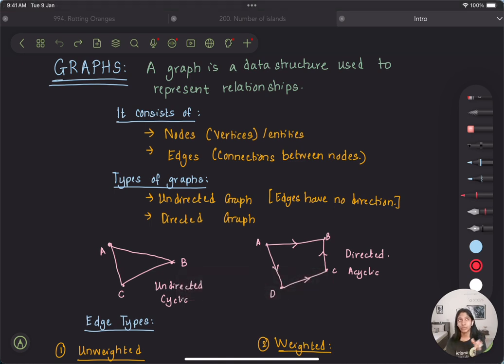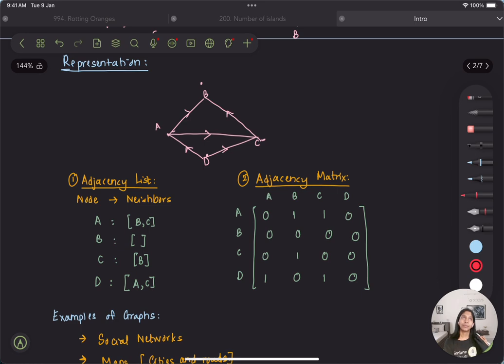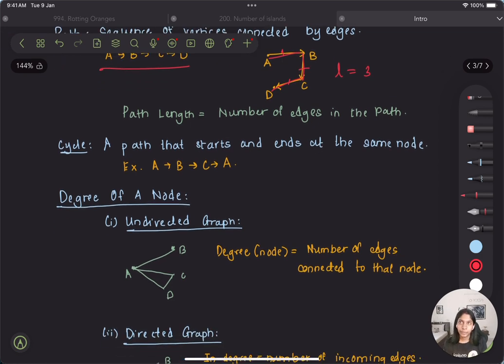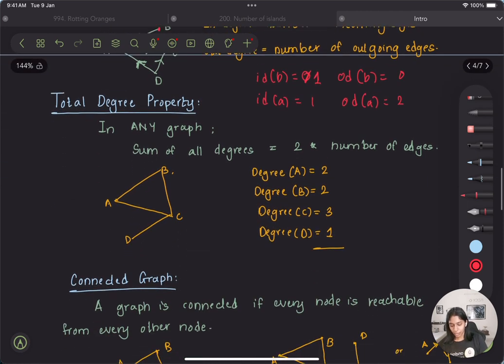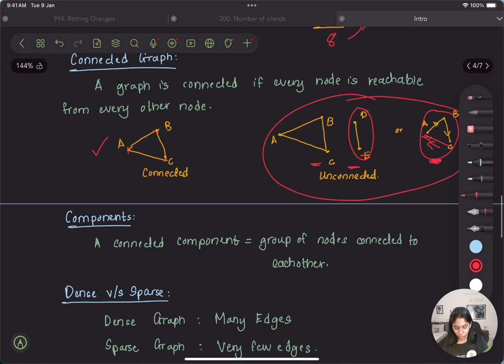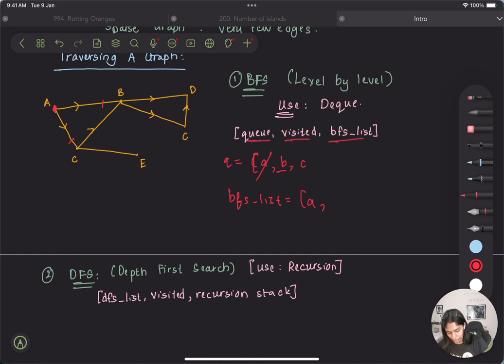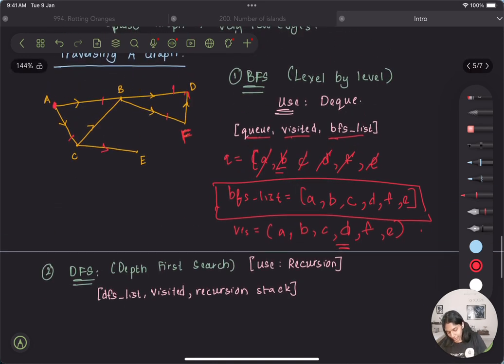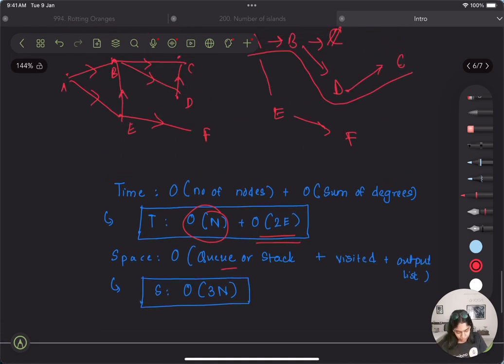Starting Graphs in DSA? Watch This First !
Before jumping into LeetCode graph problems, this video builds a strong foundation by covering the **core concepts of graphs** in the simplest way possible.

In this introduction video, we go through:

* What graphs actually are
* Different types of graphs
* Nodes and edges
* Directed vs Undirected graphs
* Weighted vs Unweighted graphs
* Graph traversal basics
* When and why we use them

💡 The goal of this video is to help you build intuition first, so future graph problems feel much easier and more natural.

Whether you're starting DSA, preparing for coding interviews, or finally trying to understand graphs properly — this playlist is designed to take you step-by-step from basics to advanced problems.

🔥 Upcoming videos will include:

* Graph LeetCode problems
* BFS/DFS patterns
* Topological Sort
* Union Find
* Dijkstra’s Algorithm

If you're serious about mastering graphs, this is the perfect place to start.